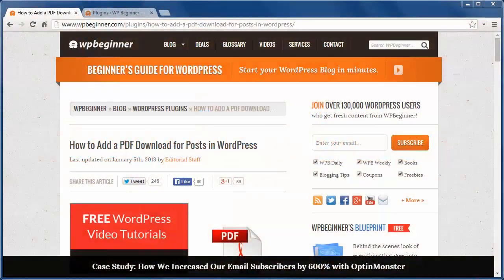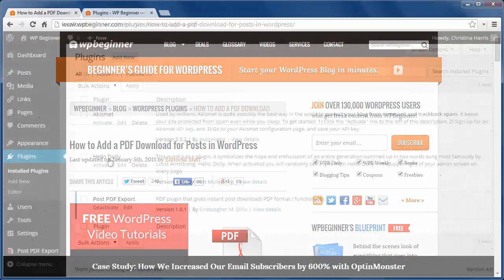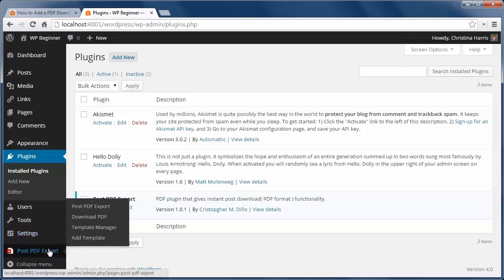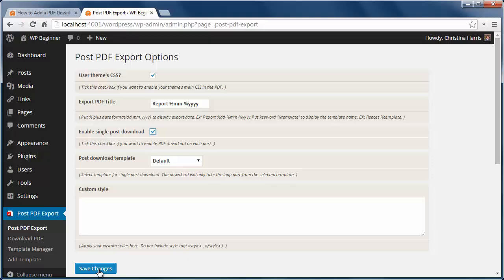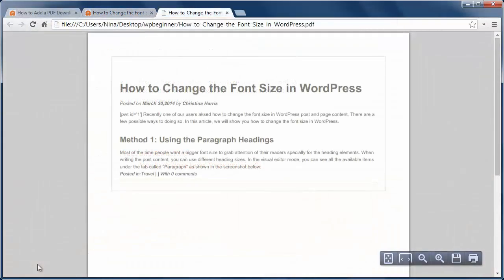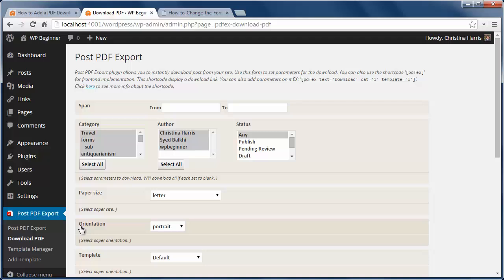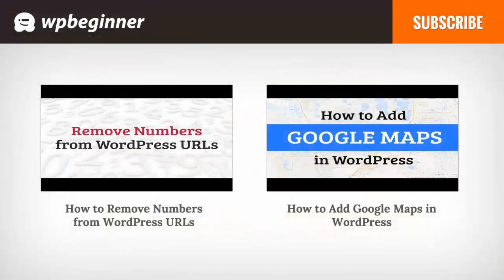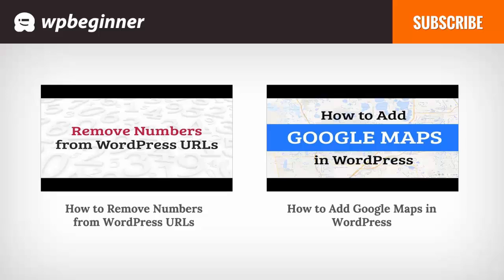How to Add a PDF Download for Posts in WordPress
Adding a download for your post can be a helpful for sharing content. WordPress does not have an easy tool to do this but there is a way. In this video, we will show you how to add a pdf download for posts in WordPress.

Summary of this Tutorial:

Start by installing and activating the Post PDF Export plugin.

This will add a Post PDF Export menu area

Go to the options and enable single post download

Save changes and you can go to a post to see the pdf button at the bottom.

This will save the post as a PDF on your computer.

In Download PDF you can choose to download all your posts or pages

You can even create your own template for your pdf

Related Links:

Post PDF Export